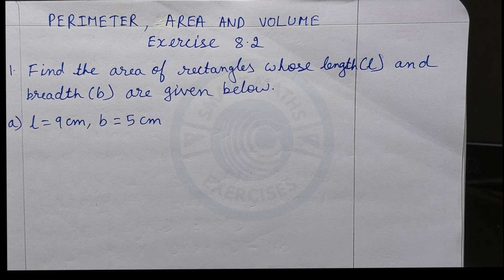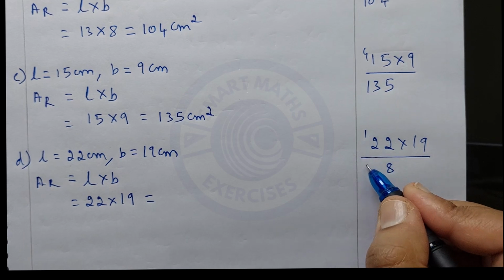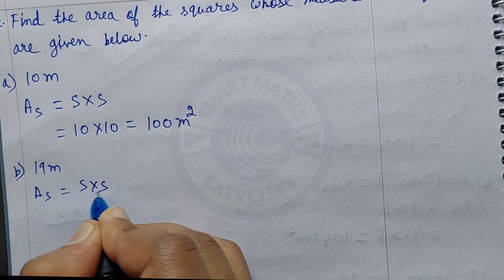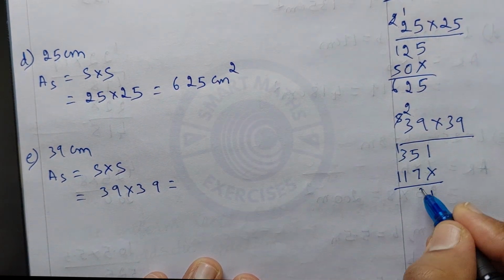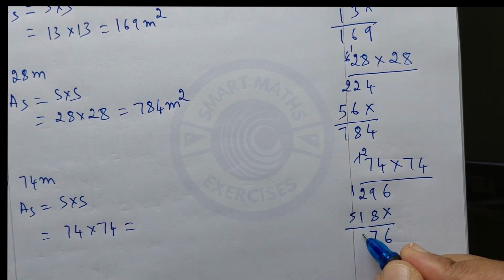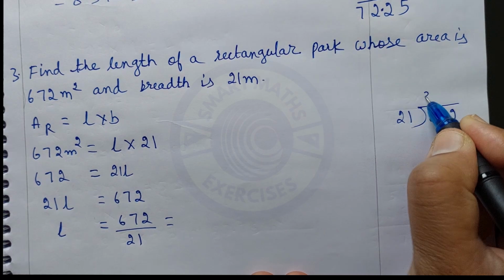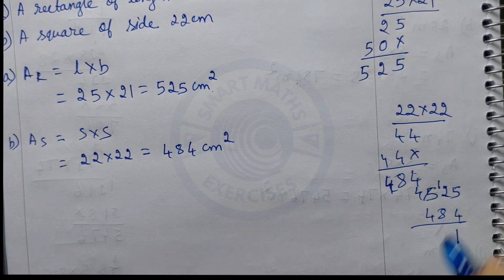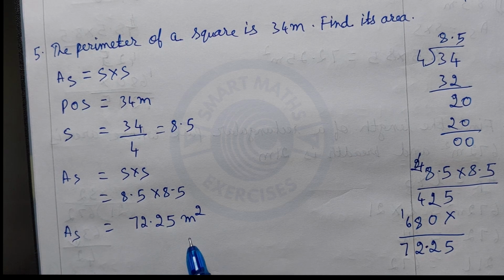Find the Area of Rectangle Whose Dimensions are Given Below | ICSE CLASS 5 | Exercise 8.2 | Part 1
Find the Area of Rectangle Whose Length and Breadth are given below | ICSE CLASS 5 |  Word Problems Based on Area and Perimeter | ICSE Class Fifth Mathematics | Exercise 8.2 | Part 1 |

Welcome to Smat Maths Exercises, where we simplify perimeter and area exercises for students of ICSE, CBSE . In this video, we tackle problems related to finding the perimeter of rectangles, squares, triangles, and irregular shapes while explaining step-by-step solutions to enhance your math skills. This tutorial also covers the essential perimeter, area, and volume formulas, ensuring you're well-prepared for exams.

Master solving word problems based on area and perimeter with ease! Learn how to apply formulas for rectangles, squares, triangles, and irregular shapes in real-world scenarios. This video offers step-by-step solutions, practical examples, and essential tips to enhance your math skills, making area and perimeter calculations simple and fun!

1. Perimeter and Area Class 4 Exercise
   - Step-by-step solutions to problems designed for Class 4 students.
   - Introduction to the perimeter and area formulas for basic shapes like rectangles, squares, and triangles.
   - Tips to master the fundamental concepts of perimeter and area calculations.

2. Perimeter and Area Class 5th
   - Explanation of advanced problems, including irregular shapes.
   - How to find the perimeter of the given figure using straightforward steps.
   - Maths perimeter and area formulas explained with examples for better understanding.

3. Perimeter and Area for Class 6th
   - Solving real-world problems related to perimeter and area second exercise.
   - Find the perimeter of the following figure: A practical approach to handling different shapes.
   - Application of perimeter area and volume formulas for Class 6th-level problems.

- What is the perimeter of area?
   Learn the difference between perimeter and area and how each is calculated for various shapes.
- How to find the perimeter of a rectangle?
   Understand the formula ( P = 2(l + b) ) and see practical examples for better clarity.
- How to find the perimeter of irregular shapes?
   Discover simple strategies to calculate the total distance around irregular figures by adding the lengths of all sides.

- Understanding the Perimeter and Area Formulas
   Master the key formulas for rectangles, squares, triangles, and irregular shapes. Knowing these formulas will help you excel in math exams and real-world applications.
- Connecting Perimeter, Area, and Volume to Practical Use
   Learn how these concepts apply to everyday life, such as measuring the boundary of a garden, tiling a floor, or calculating the water capacity of a tank.

- Mixing Up Formulas
   Confusing area and perimeter formulas is a common mistake. This video highlights tips to remember each formula accurately.
- Understanding Irregular Shapes
   Many students struggle with finding the perimeter of irregular shapes. We break it down into easy steps so you can calculate with confidence.

Tips and Tricks for Success
1. Use Visual Aids: Draw the shapes to visualize the sides and dimensions clearly.
2. Double-Check Your Calculations: Avoid errors by revisiting your steps.
3. Practice Word Problems: Applying formulas to real-life scenarios will strengthen your understanding.

Real-Life Applications of Perimeter and Area
- Architecture and Design: Calculating the perimeter of walls or the area of rooms.
- Gardening: Finding the perimeter of fences or the area for planting.
- Sport*: Measuring the field’s area for games.

- Perimeter and Area Class 4 Exercise
   A foundational guide for young learners to understand the basics.
- Perimeter and Area for Class 5th
   Learn to solve problems related to irregular figures and composite shapes.
- Maths Chapter Perimeter and Area
   Comprehensive coverage of the chapter with examples from various textbooks.
- Perimeter and Area for Class 6th
   Advanced exercises and real-world problems tailored for higher-grade students.

- Fractions
- Percentages
- Metric System
- Geometry